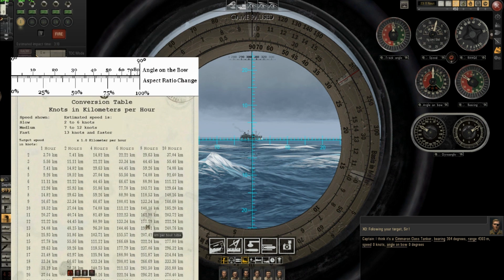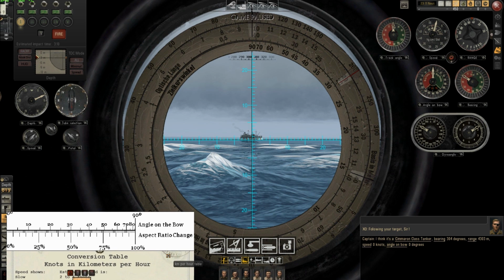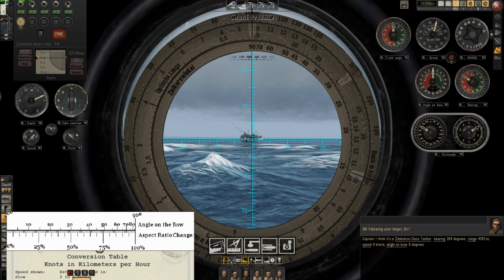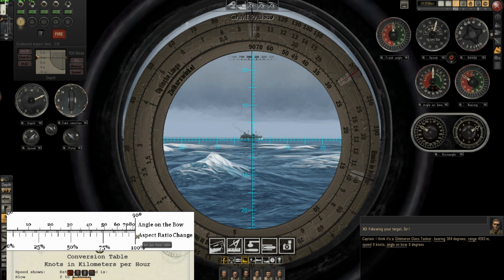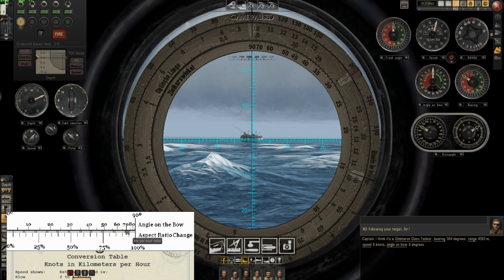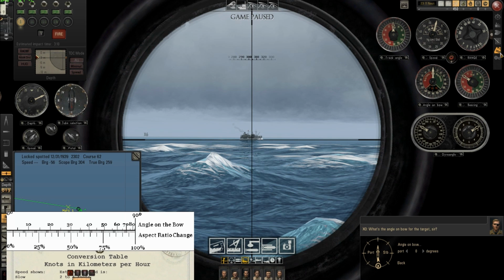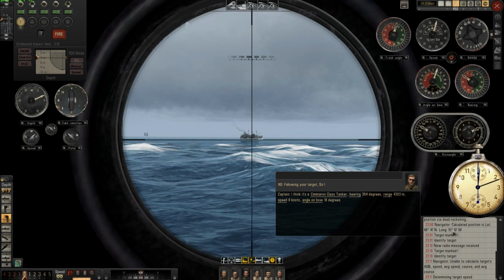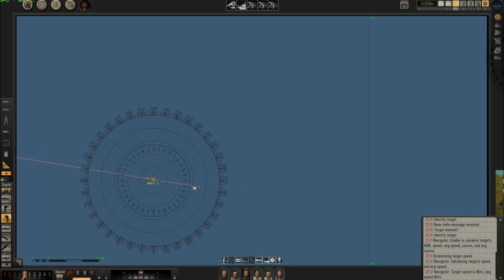How to use RAOFB with Real navigation and Manual TDC in SH5 part 2-3